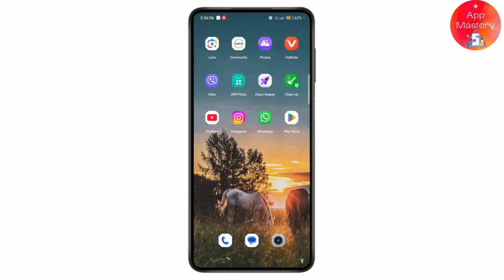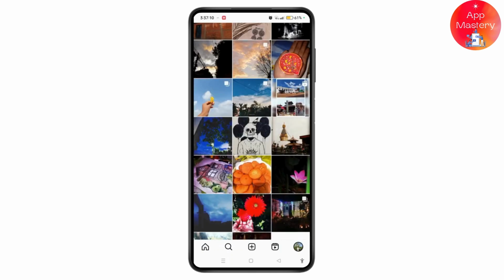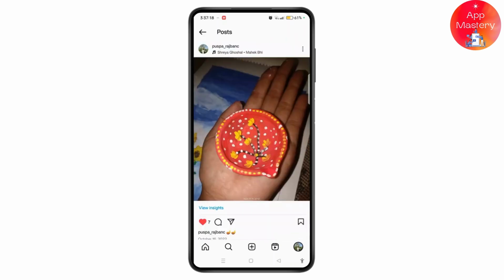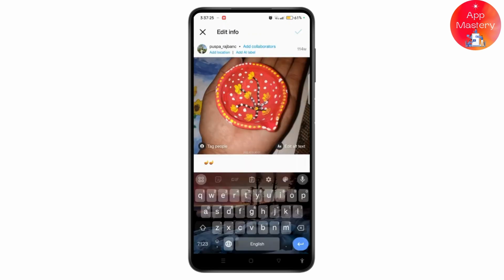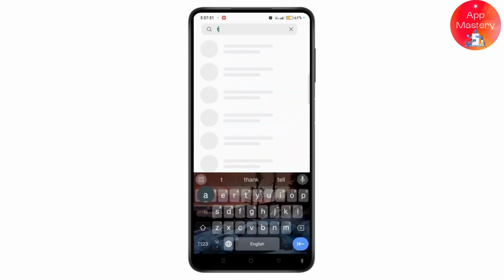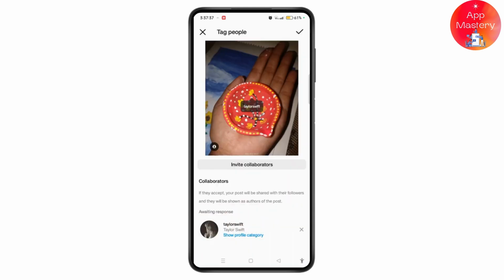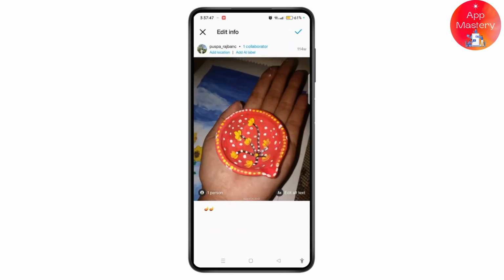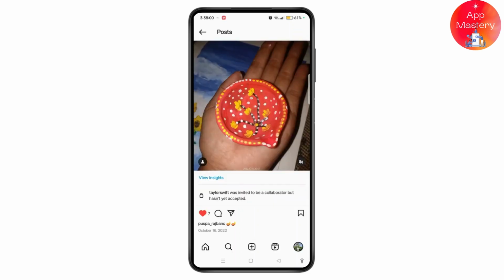How to Add Collaboration on Instagram After Posting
Did you forget to add a collaborator to your Instagram post? Don’t worry—this video will show you how to add collaboration to your Instagram post even after it’s been published. Whether you’re wondering, "How can I add a collaborator to my Instagram post after posting?" or need a quick guide to tag someone after the fact, this tutorial will walk you through the process. Watch now to learn how to easily add collaborators and increase engagement on your posts!

Timestamps:
00:00 How to Add Collaboration on Instagram After Posting
00:10 Can I Add a Collaborator to an Instagram Post After Posting?